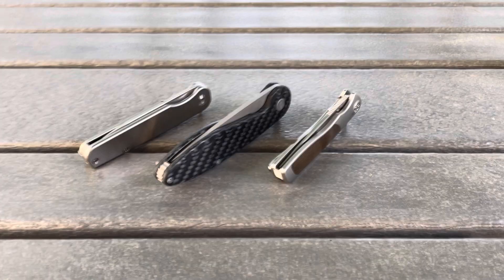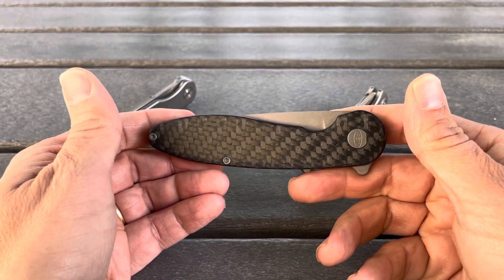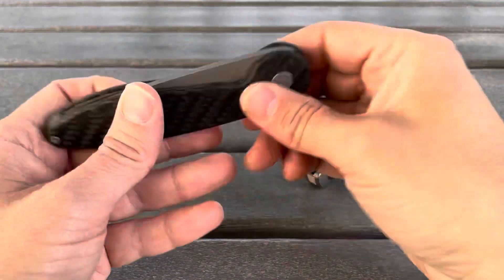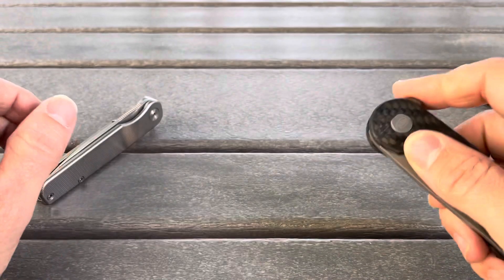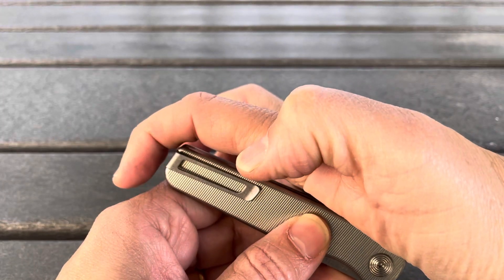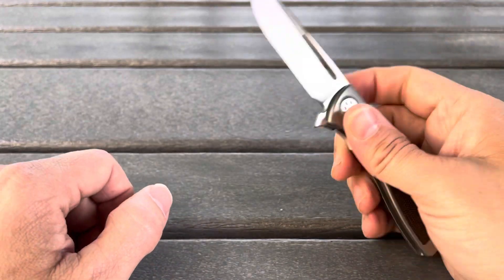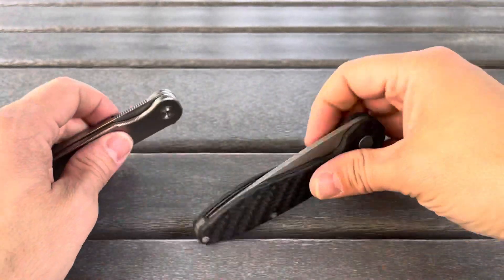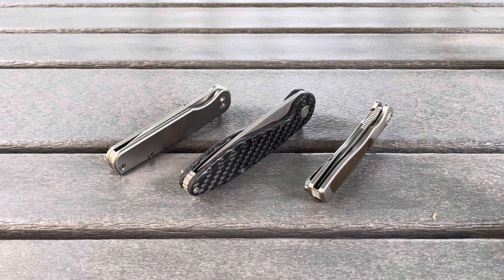Comparison: Flippers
In this comparison video I am looking at three knives that I think are among the best flippers on the market: the Tactile Knife Co Rockwall, the ABW Model 1, and the SBD Micro Evo v. 2.